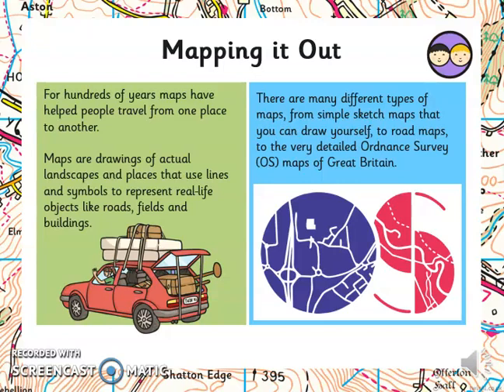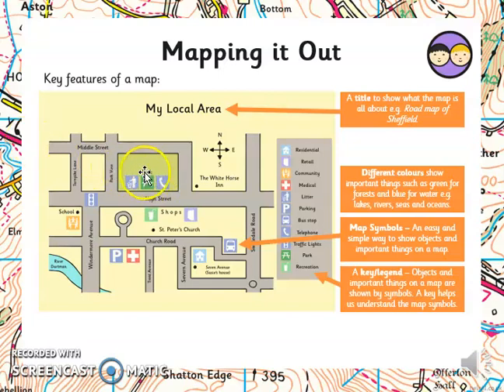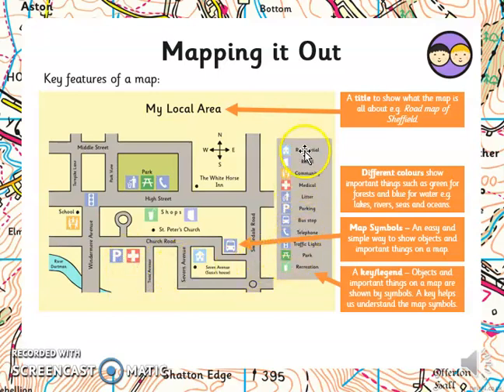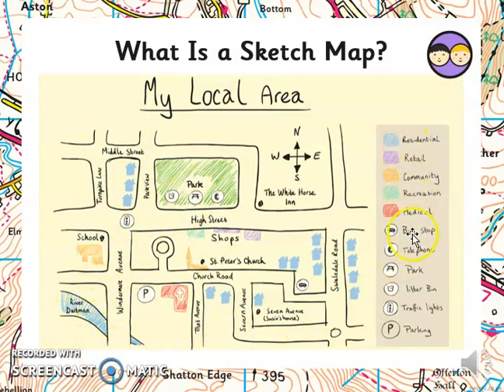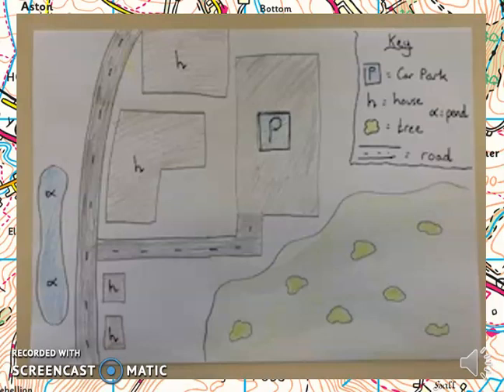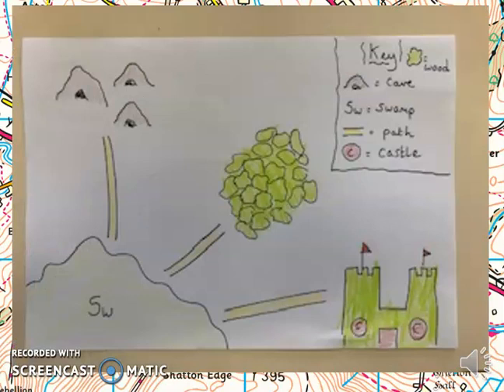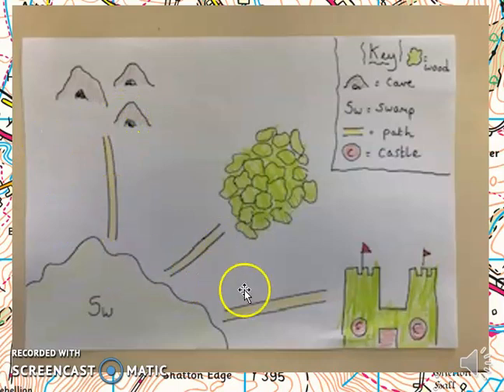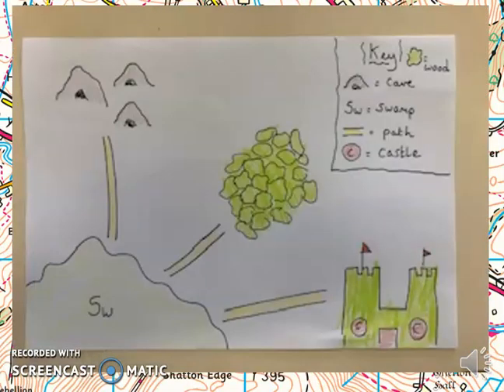Year 2 Week 9 Geography Task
Watch this video to find out more about your geography learning this week.